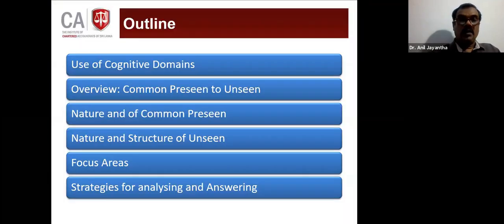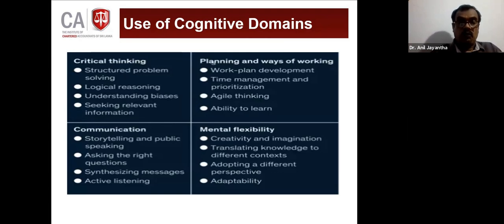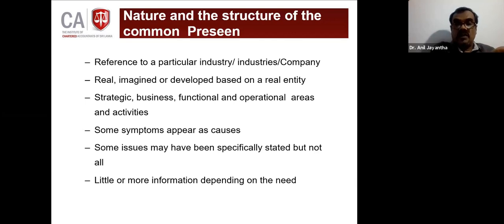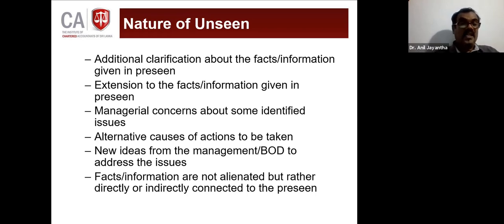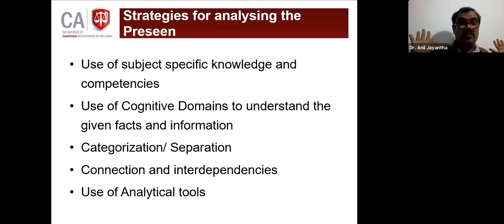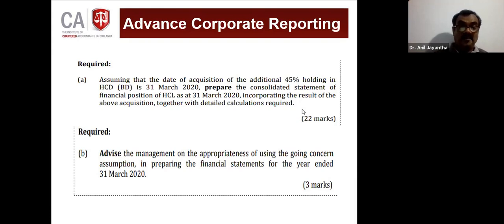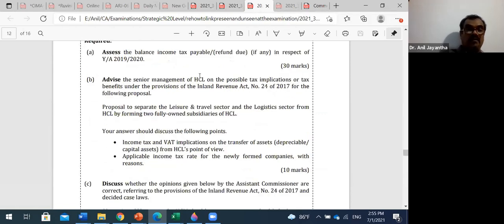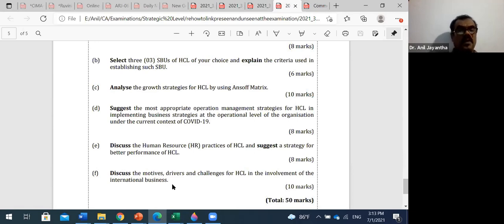Guidance Session on Pre Seen & Un Seen Analysis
By Dr. Anil Jayantha